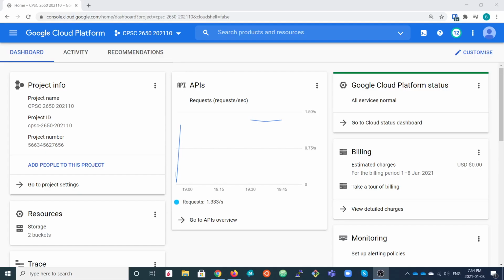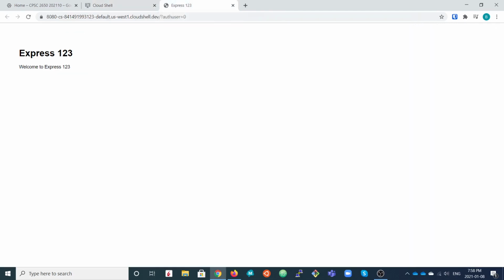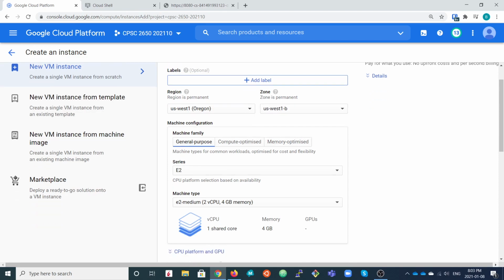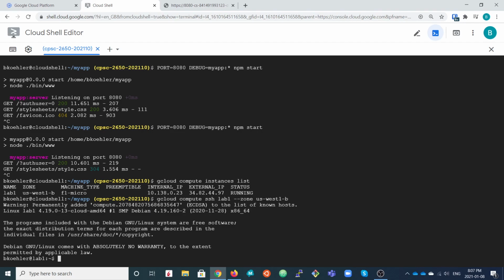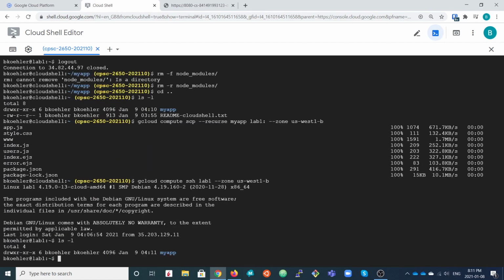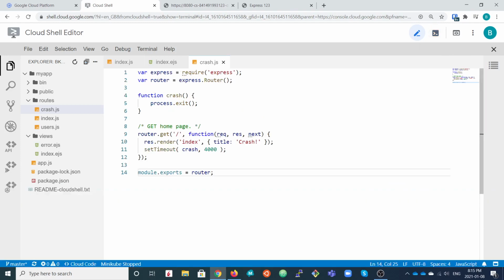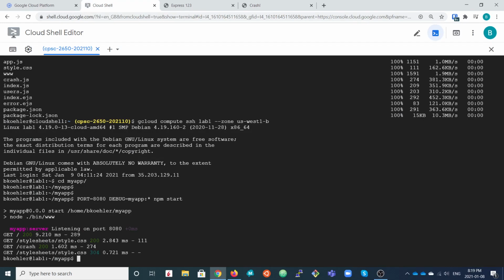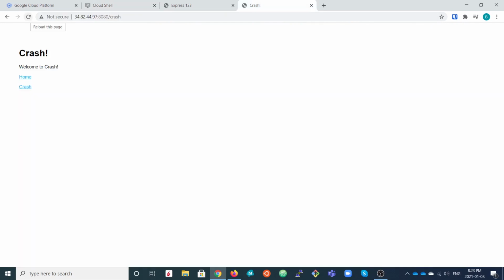🚀 Deploy a Node.js Application on Google Compute Engine (GCE)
This tutorial will show how to develop a simple Node.js application in Google Cloud Shell and then deploy it to Google Compute Engine.

You’ll learn how to set up a scalable Node.js environment, connect your blog app to a MongoDB database, and push the application live on Google Cloud. This tutorial covers everything from coding the blog features, setting up dependencies, configuring App Engine settings, and deploying your app seamlessly to the cloud.

Topics Covered:
Setting up a Node.js application for blogging
Configuring MongoDB as a database for storing blog posts
Setting up Google App Engine for Node.js deployment
Deploying the blog app on Google Cloud Platform (GCP) with Google App Engine